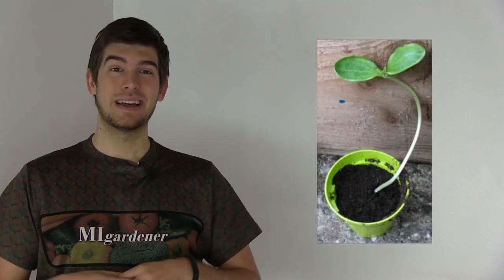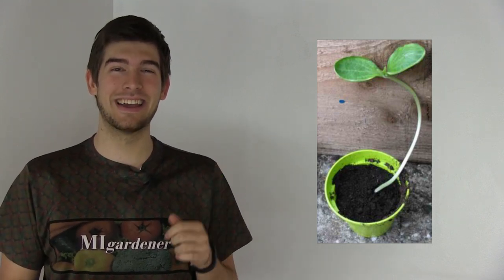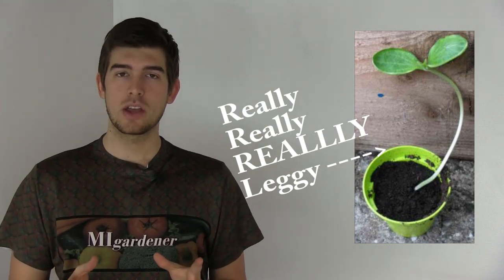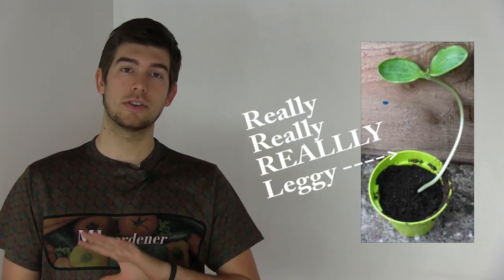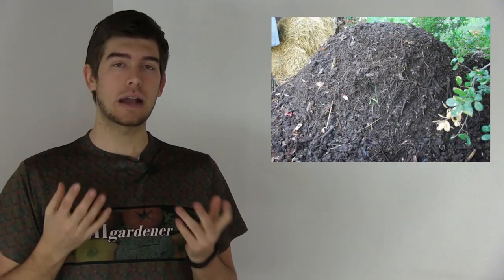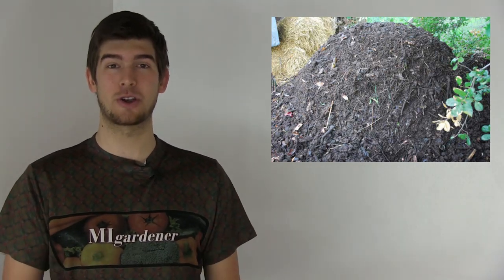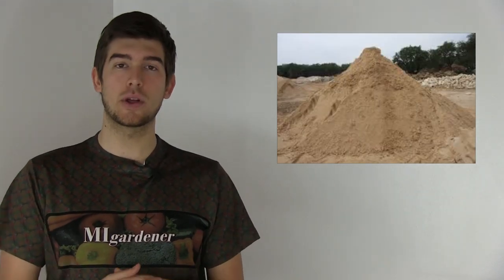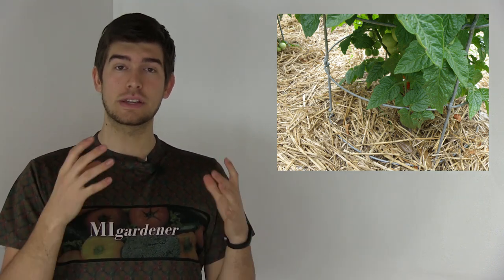Gardening Terms Explained Pt. 1 - Leggy, Soil Amendment, Germinate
In this fun episode we will be starting a new series about the
gardening terms defined. We will look at examples of these words.
Examples of soil amendments, examples of leggy seedlings and what
causes them. There will be more coming soon so hope you enjoy! Remember

450+ varieties of Heirloom & Non-GMO Vegetable seeds .99/pack, fertilizer, garden tools, blog & More